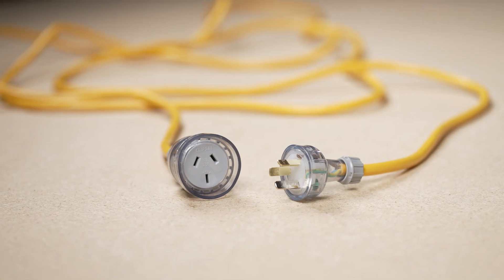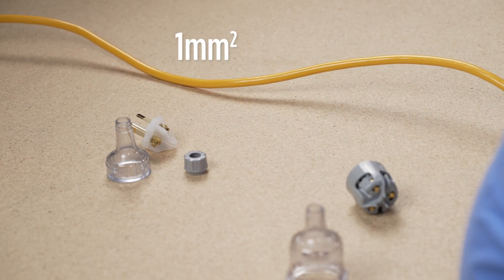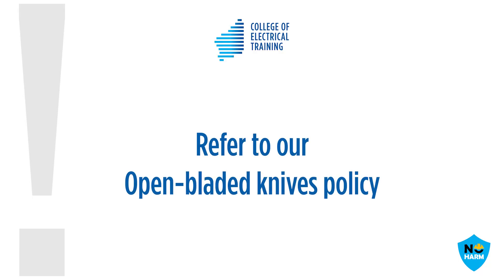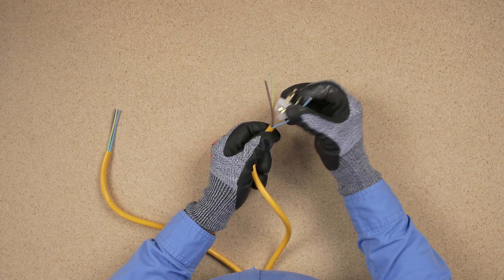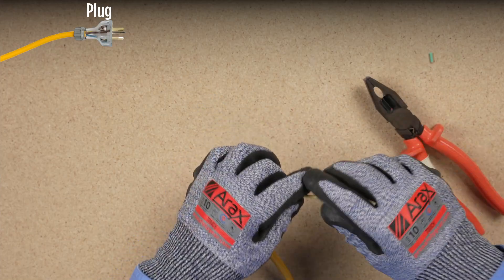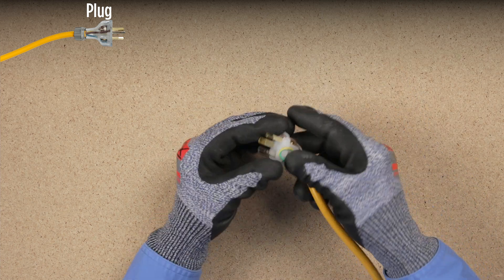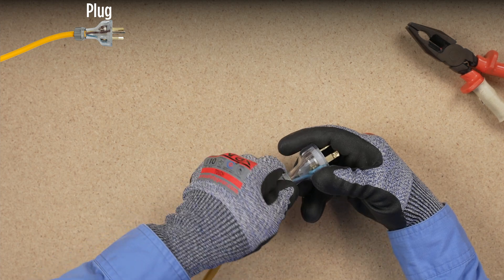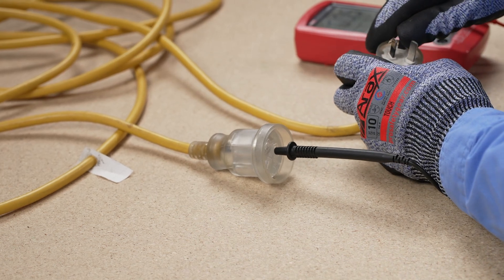How to CONNECT single-phase plug and socket | Tutorial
Connecting plugs and sockets to electrical cables can be challenging for many, but this video will guide you through the process and demonstrate the proper method.

00:00 Introduction
00:13 Selecting the correct cables, plugs and sockets
00:56 Required tools for the job
01:03 Removing the cable sheath
01:36 Conductor colour coding
01:46 Selecting the correct orientation
02:07 Placing the cord clamps and shrouds
02:15 Connecting the plug
03:07 Connecting the socket
03:51 The next step - testing

The information in this video is for general information purposes only. Any electrical work should be conducted only by qualified electricians and/or under the appropriate level of supervision, following all work health and safety regulations.